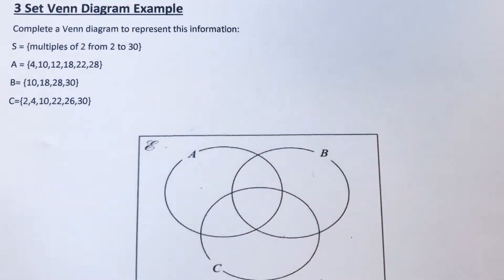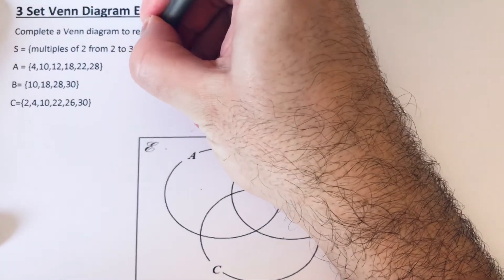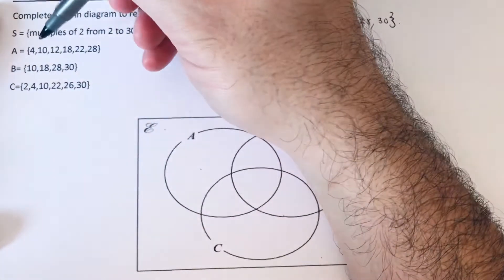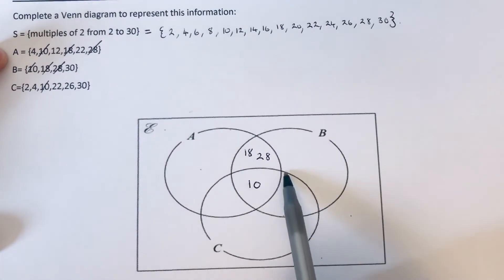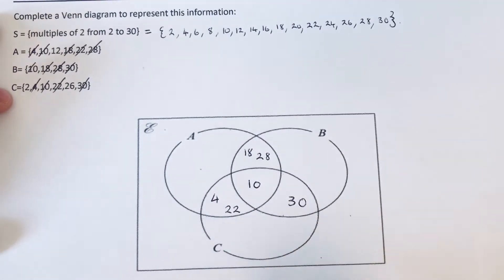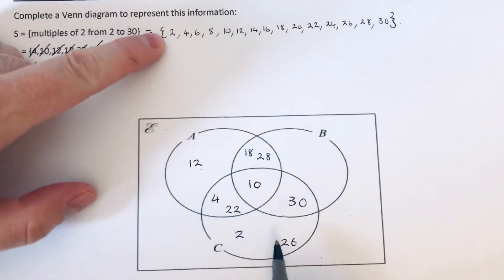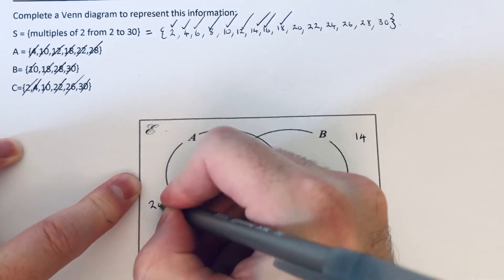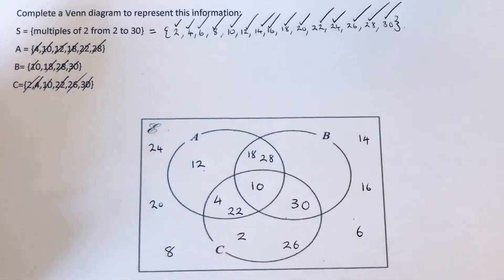3 Set Venn Diagrams. How To Put Numbers In A 3 Set Venn Diagram For Sets A,B And C.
In this video you will be shown how to complete a 3 set Venn diagram. Start with the centre of the Venn diagram and work your way outwards. So first out the numbers that are in all 3 sets. Then put the numbers in that are in 2 sets only. Then put the numbers that are in only 1 set. The numbers that are left from the universal set go around the outside of the Venn diagram as these are not in sets A, B or C.